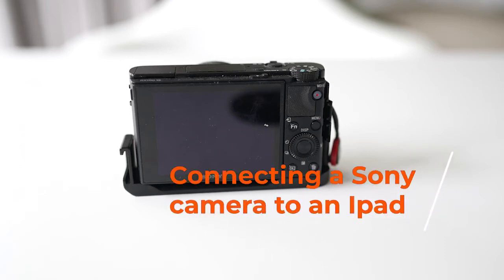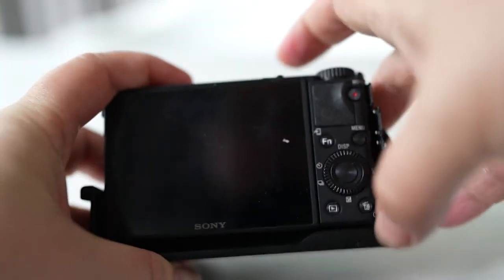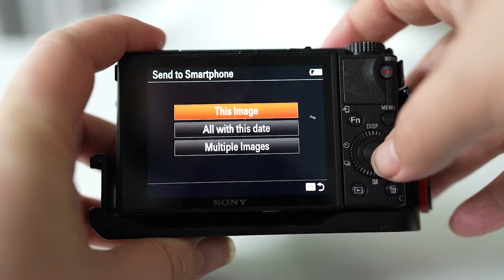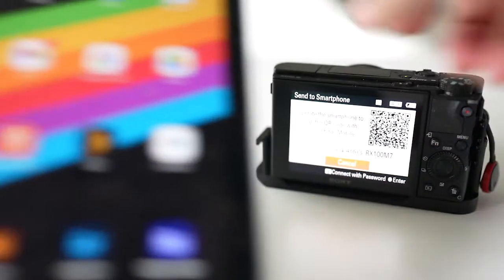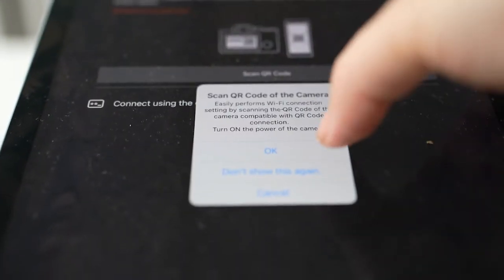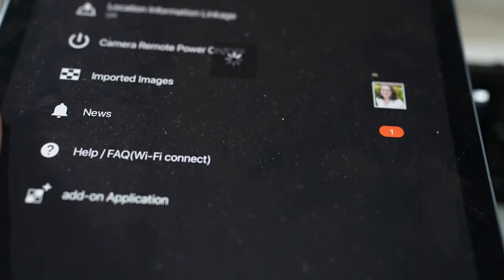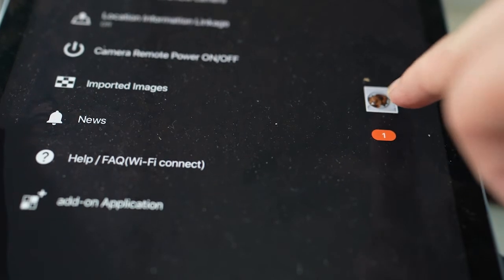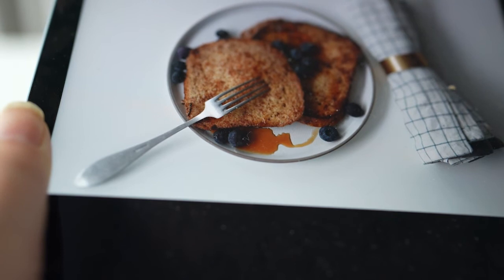Connect Sony Camera to Ipad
Quick rundown of how to connect an Ipad to a Sony camera for the first time.